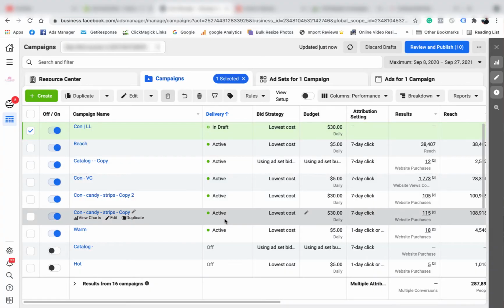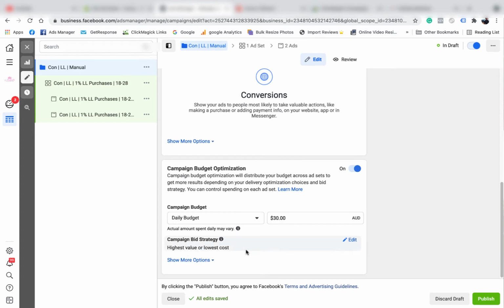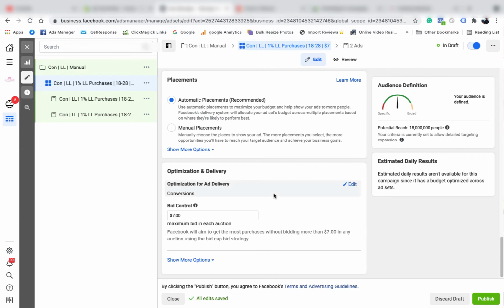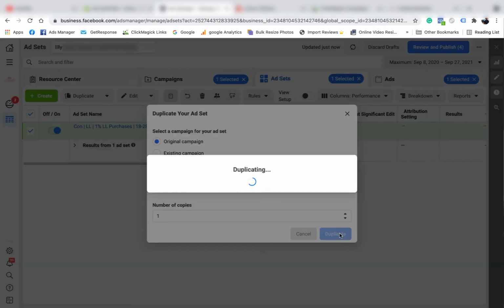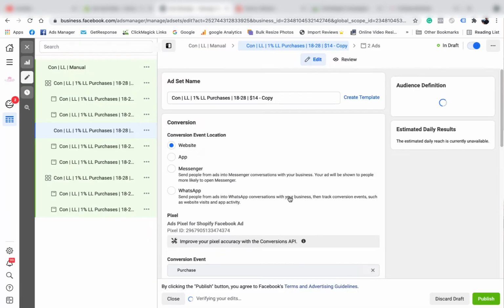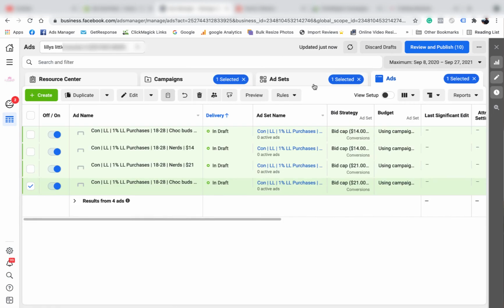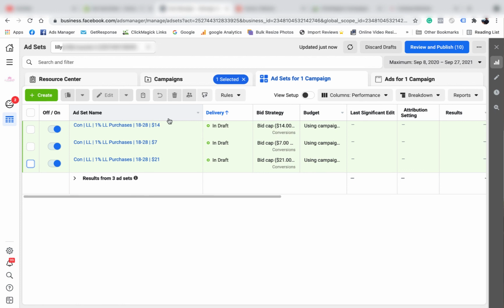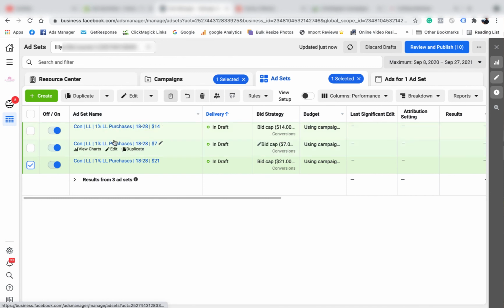How To Generate Income Online Using Facebook Ads | Video #42 CBO with Manual Bidding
CBO (Campaign Budget Optimization) is a fairly new feature that allows you to set the budget on the campaign level instead of the ad set level, there are some benefits and disadvantages to using CBO.
Scaling your Facebook ads using CBO seems to be easier as you up the budget a lot quicker without messing with the algorithm, on the downside, it's harder to edit the ad sets within the campaign as that sometimes seems to mess with the algorithms as well.

Peace ♥